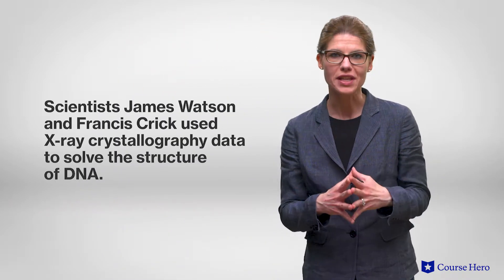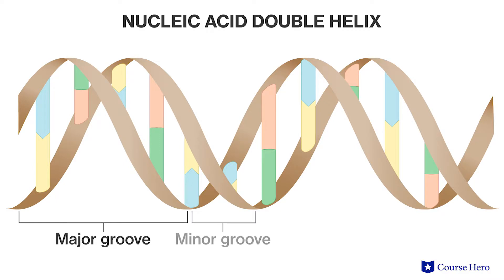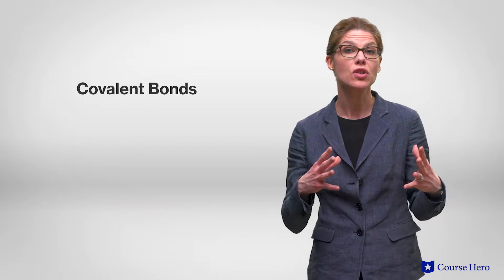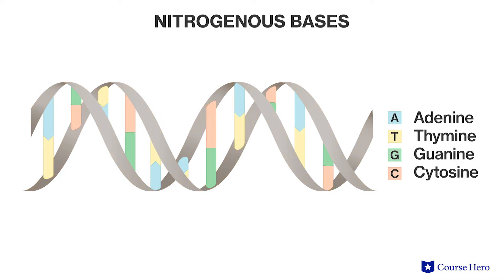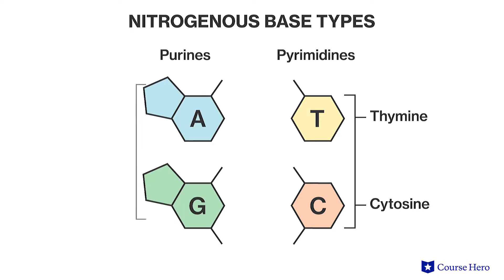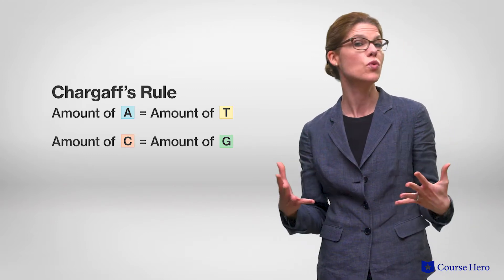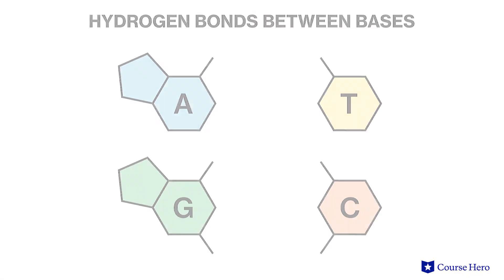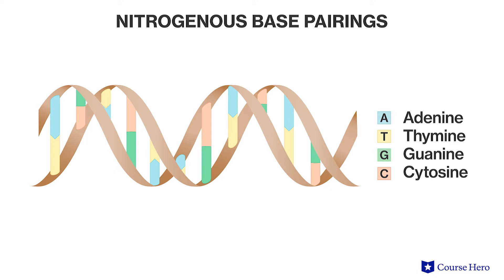Structure of DNA | Biology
Summarize videos instantly with our Course Assistant plugin, and enjoy AI-generated quizzes Learn all about the structure of DNA in just a few minutes! Jessica Pamment, professional lecturer at DePaul University, explains the complementary strands of DNA that form a double helix structure.